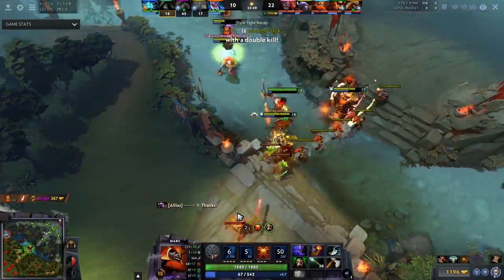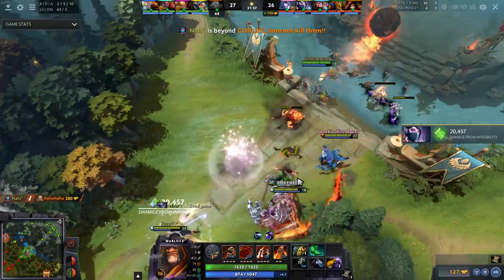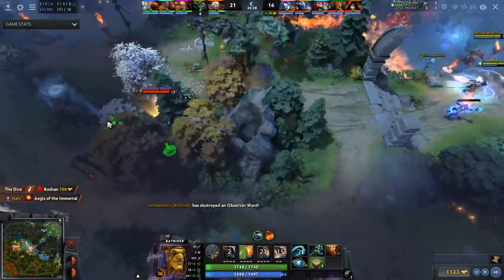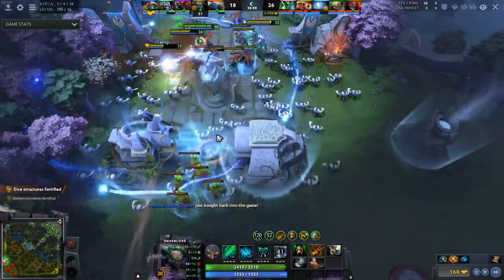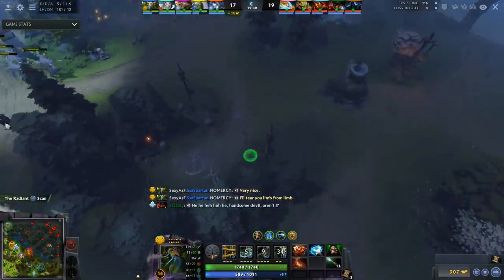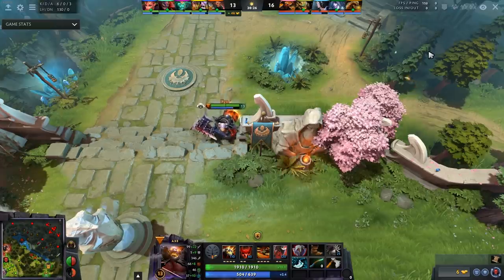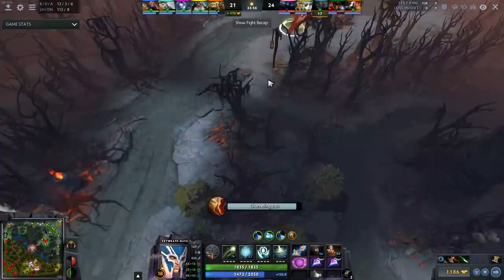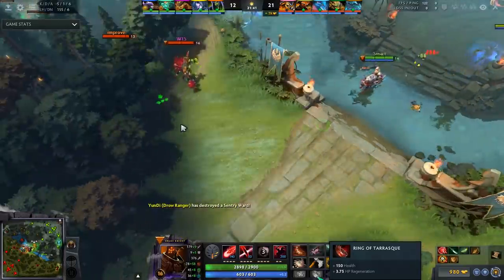TOP BEST and WORST ITEMS IN DOTA: Item Tier List - Tips and Builds | Dota 2 Guide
In this Dota 2 item guide, coach Speeed covers his picks for the top BEST and WORST items available in Dota! This item tier list and the bonus tips will teach you how to prioritize your buys during your gameplay. Learn which items to NEVER (or very rarely) buy, and which you might be overlooking and are actually OP! (Hint: BUY BKB)